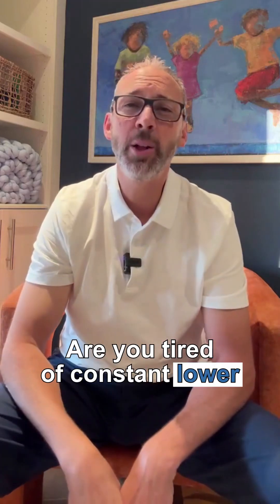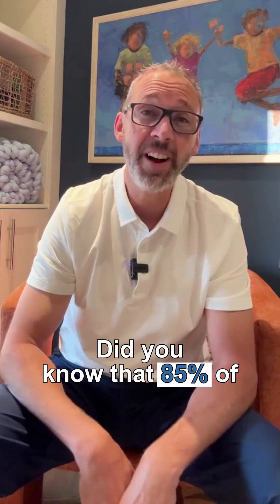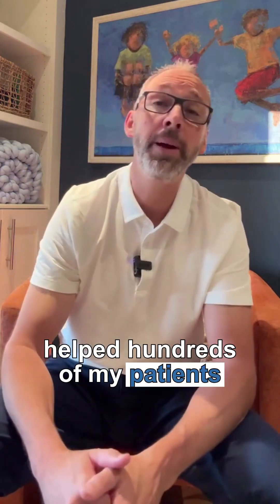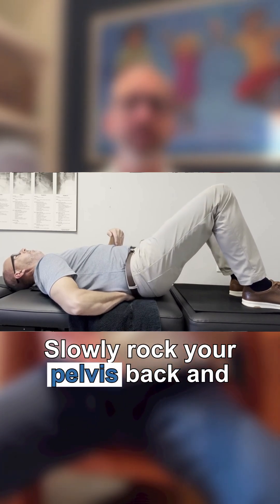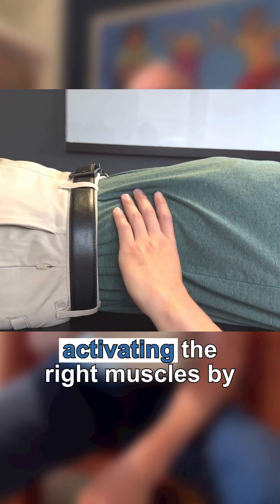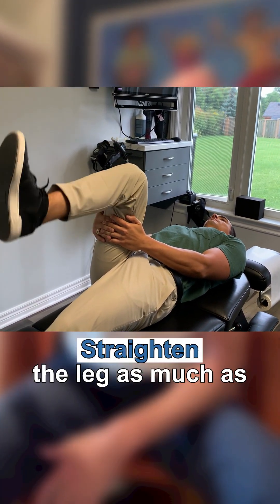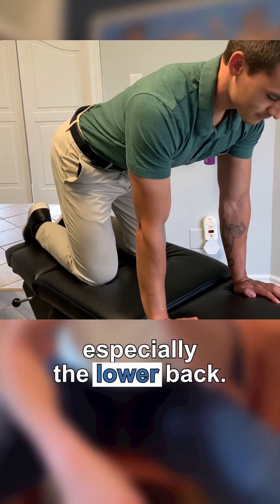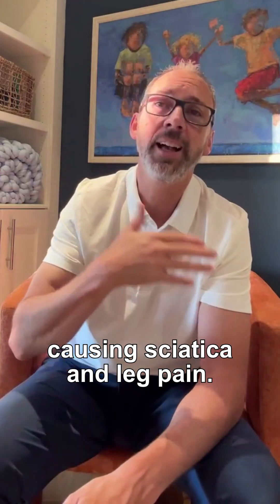5 Exercises for an L5 Disc Bulge | Dr. Chris Cameron Chiropractor in Lucan ON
🚨 Dealing with constant lower back or leg pain? It might be due to an L4-L5 disc bulge, and that pain can feel like it’s taking over your life. But here’s the good news—you don’t have to live with it forever!

In my latest video, I share 5 simple exercises that can help relieve the pressure on your nerves and reduce that nagging pain. Whether it's back discomfort or pain shooting down your leg, these exercises are designed to target the root issue and get you back to feeling like yourself again.

If you’ve been struggling for weeks and need some relief, this video is for you. Watch now and start taking control of your pain!

Dr. Chris Cameron
Cameron Family Chiropractic
33385 Richmond St, Lucan, ON N0M 2J0

The information provided through this channel, including videos and all comments/ answers to questions, is intended solely for informational purposes and does not constitute medical, chiropractic, health, or any other form of advice. It is meant to be educational and does not replace the advice of medical professionals. If you act on information from this channel, videos, or comments/ answers to questions, you assume full responsibility for your actions. This content should not be used to diagnose, treat, or address medical conditions and is not a substitute for professional healthcare advice. Viewers are encouraged to consult a physician or their primary healthcare provider for health-related matters.

Please be aware that the content might not cover all information available on the topics discussed and is not tailored to individual needs. While we strive for accuracy, the content may include typographical errors or outdated information. The creator bears no liability for any direct or indirect loss or damage resulting from the use or interpretation of the information provided.